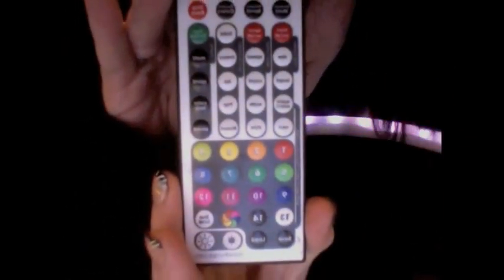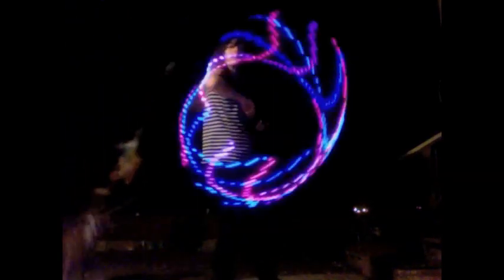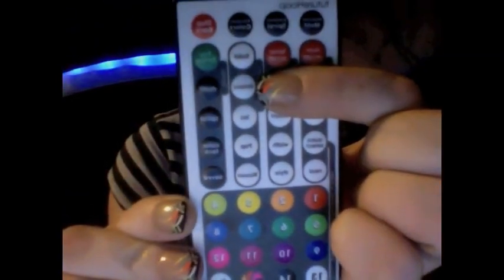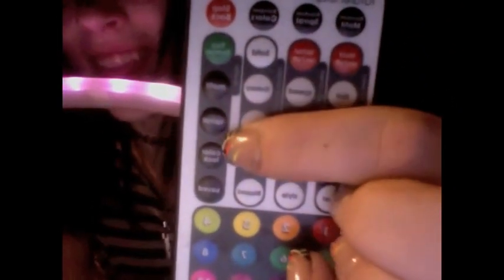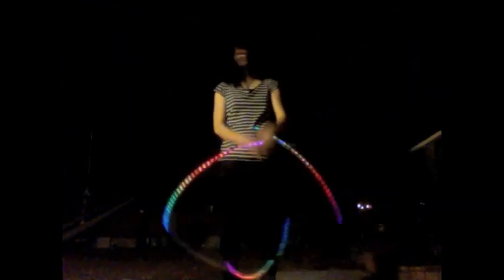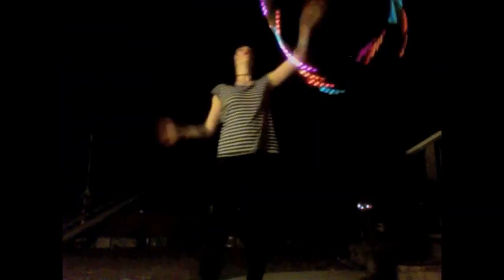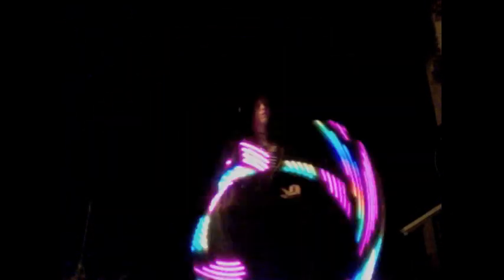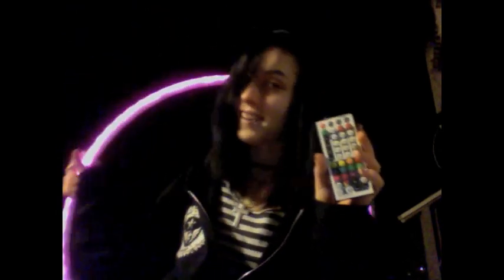Future Hoop Pro by MoodHoops REMOTE TUTORIAL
- advanced remote option tutorial coming soon!

Some points I missed: All 8 Special Modes can be edited and customized using the color buttons and saved to your 14 Saved slots - Motif, Spiral, Solid, Galaxy, Iso, Pop, Blizzard and Saved.

Galaxy mode can be customized with the colors of your choice! In this mode, pressing a color button will change the color of the 'pulser' points of light on the outer layer. To edit the blending background colors of Galaxy mode, press the Galaxy button again to turn off the 'pulser' layer so you can add two colors into the background to start a blending rotation. Then press the Galaxy button again to add back on the top layer, which can then have the colors edited again.

Blizzard can also be fully edited, both with colors and by using the Spiral editing menu. Blizzard is a special spiral that creates an amazing effect, but you can edit all the properties just as you would any other Spiral, and add up to 4 different colors into the palette :)

Iso mode can also be fully edited using the Spiral editing menu. Iso mode also features a special background layer that breathes in and out while swapping the two colors of the chaser and the background. To pause the automatic color change that happens when the mode starts up, just add a color or edited a Spiral property. You can also press the Iso button again and the chaser layer will disappear, just the breathing effect of the hoop in a solid color.

In the Shuffle menu beneath the Tap Tempo button you can select Motif, Spiral, Color Locked Motifs or Spirals, and your Saved presets, then press Tap Tempo to change to the beat from in this menu. This is especially relevant for the Saved modes, as you are able to auto-play or queue the Saved presets, but not set it to a beat unless the Saved modes are started from in this menu.

When accessing your Saved modes using the Load button you can continue to press a different number button/Save slot so you can keep seamlessly queuing your changes to the Saved mode of your choosing. This allows you to queue a Saved mode in the order of your choosing, and not just in the 1-14 order from within your Saved menu. When you are in Load Mode you can keep pressing the numbers to queue the Saved modes in any order you like, then press Stop/Back to exit Load Mode. The hoop does not blink back at you when pressing the Saved slot buttons, so the changes can happen seamlessly.

Fine Tune is an amazing color shifting button that lets you shift the *entire* color palette a step over at once with each button press. This allows you to get all the mystery colors in between the color buttons on the remote, to find the more exotic hues of your favorite colors.

When pressing the Next button in the Motif Control menu you will see the hoop blink back a color at you. This is letting you know where in the Motif Menu you're located. The 'color location' of where you are in the Motif Menu will coordinate with the Quick Select color menu buttons so you can jump to that part of the menu using Quick select + a Color Button to quickly get to your favorite modes.

You can customize your own Galaxy mode with the colors of your own choice! The manual has more instructions on how to edit the separate layers in Galaxy mode. (Galaxy is one of my favorite modes and I really love being able to create my own)
You can also customize Blizzard, both with colors and by using the Spiral editing menu. Blizzard is a special spiral that creates an amazing effect, but you can edit all the properties just as you would any other Spiral :)